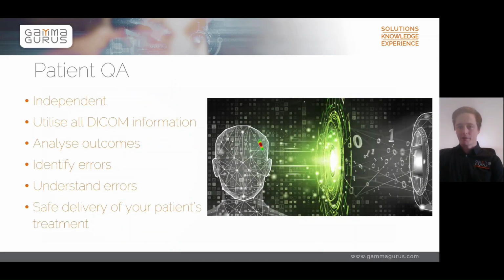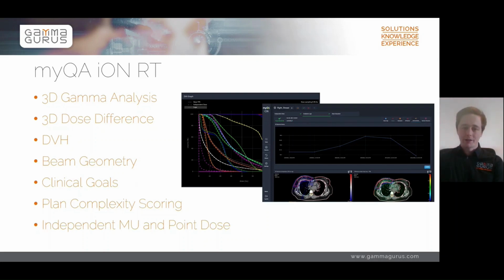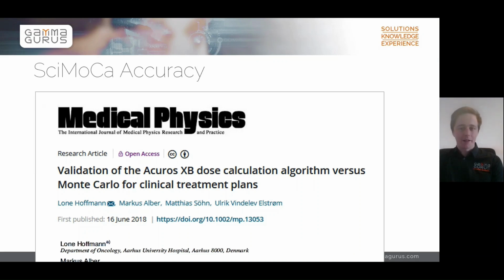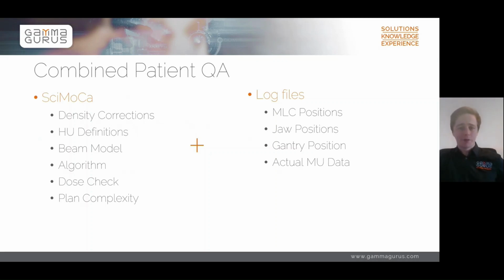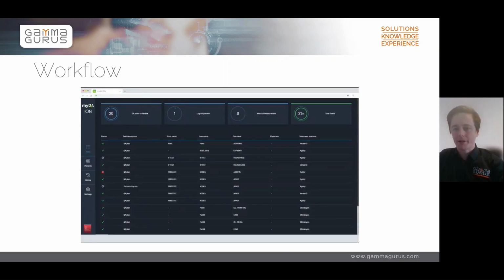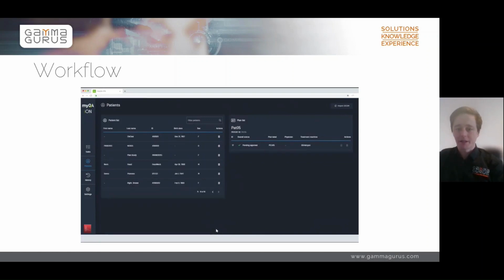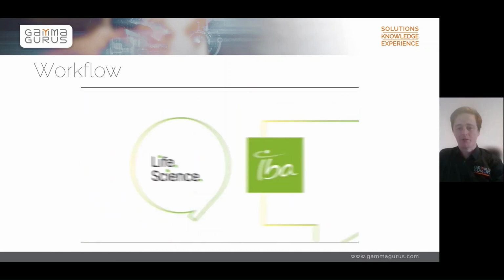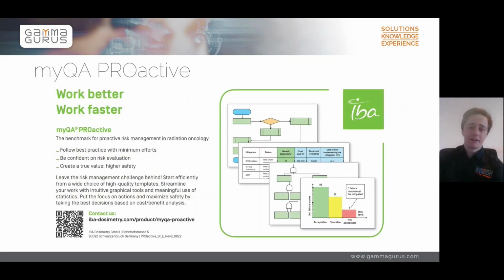myQA iON RT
Learn about IBA's myQA iON RT